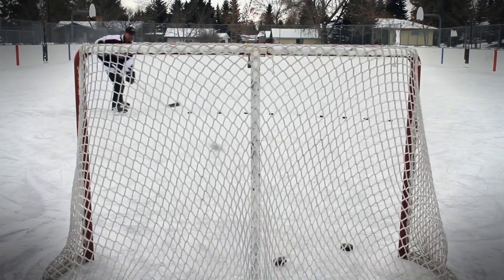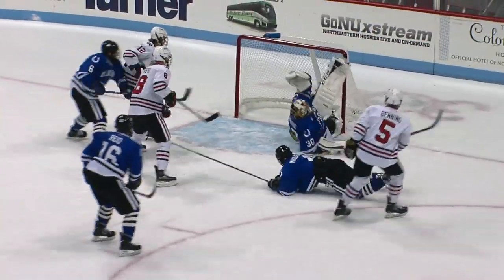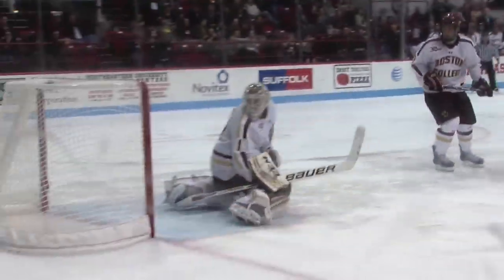Slap Shot Science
Assistant Professor Christopher Hasson studies muscle mechanics, specifically in the context of aging. His intimate knowledge of the way our bodies move gives him a unique perspective when it comes to watching contact sports like hockey. Here he explains the technicalities of the motion behind a slap shot.